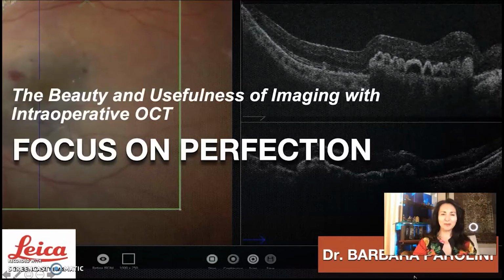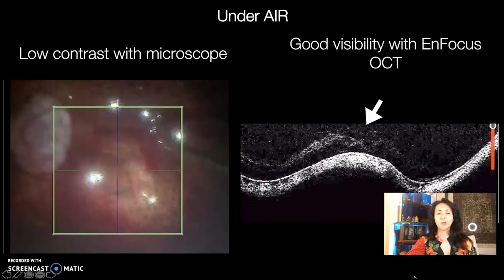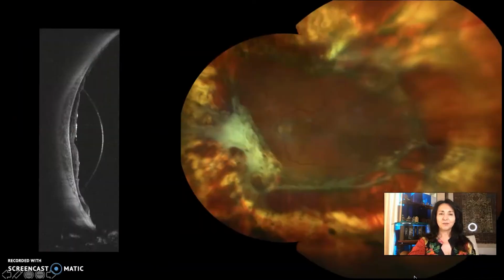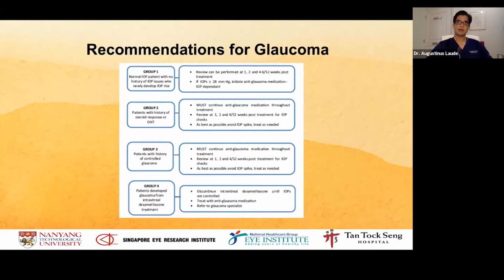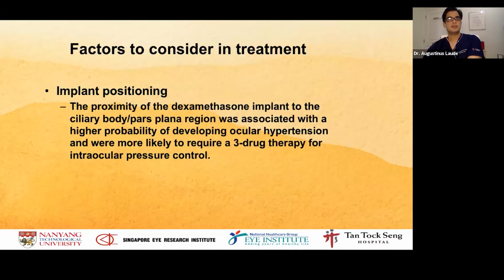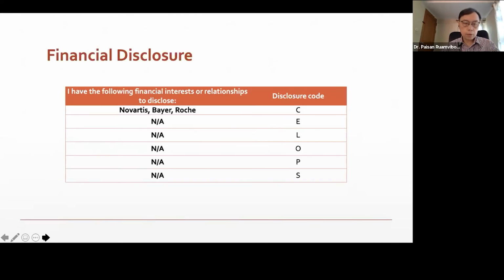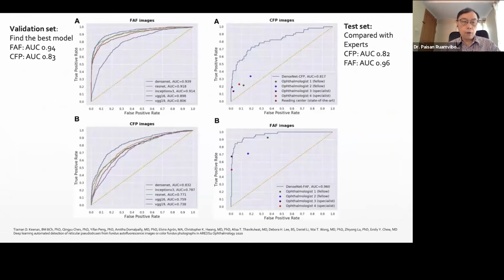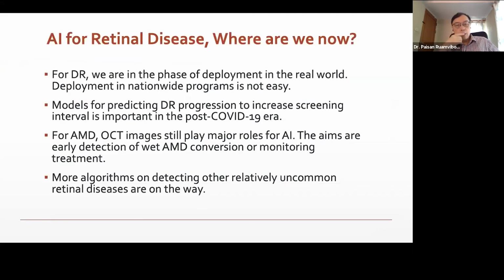Rolling Out Updates in Retina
Rolling Out Updates in Retina symposium at the CAKE & PIE EXPO 2021
00:00 Introduction by Dr. Kenneth Fong
00:56 1. The beauty and usefulness of imaging with intraoperative OCT by Dr. Barbara Parolini
17:42 2. Diabetic macular edema management in Asian population by Dr. Augustinus Laude
38:22 3. Updates on AI for retinal diseases by Dr. Paisan Ruamviboonsuk